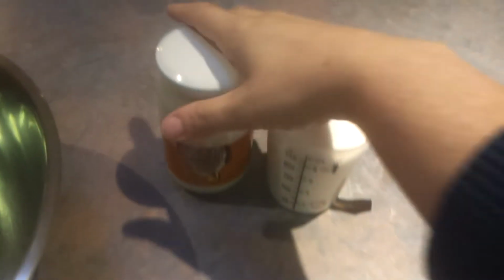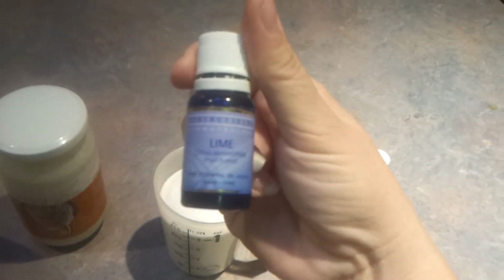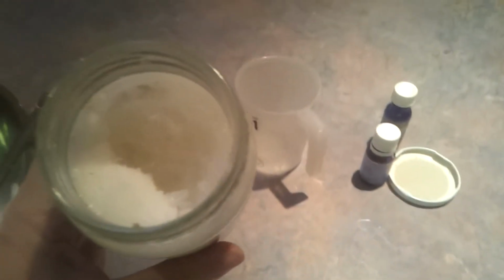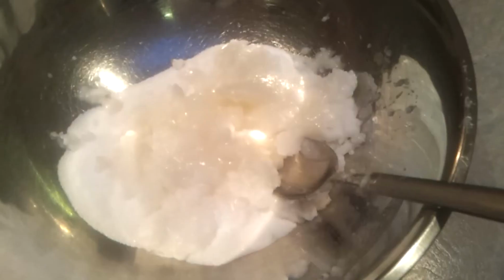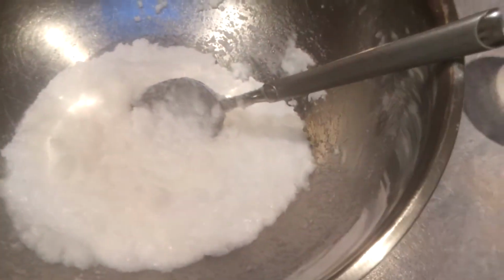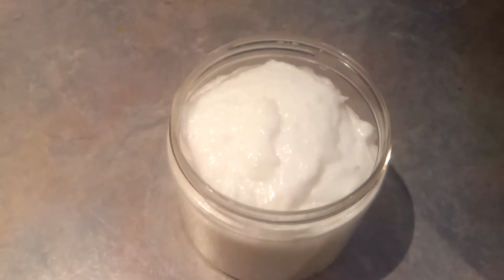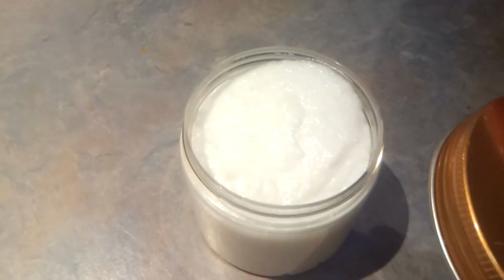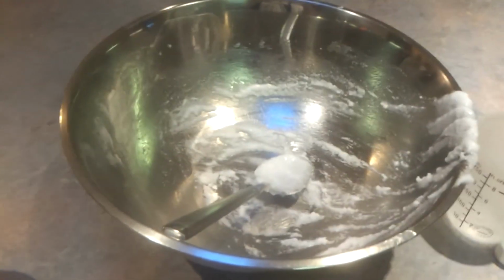Delicious skin!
Pamper your skin all year round :)